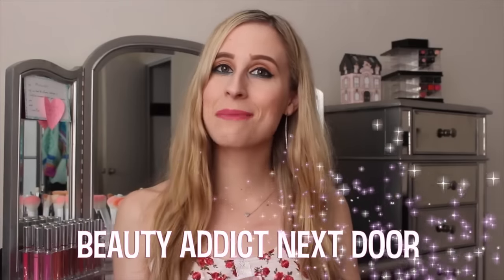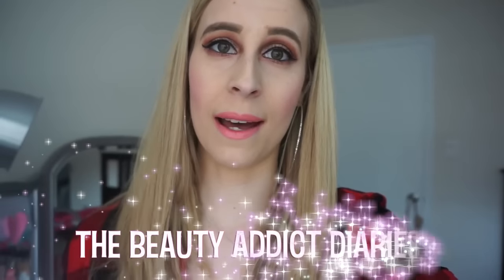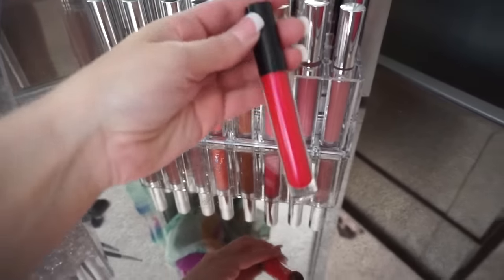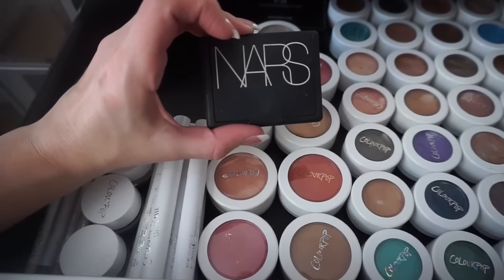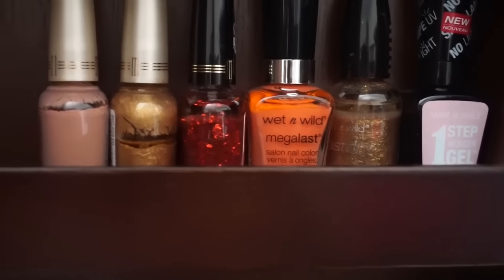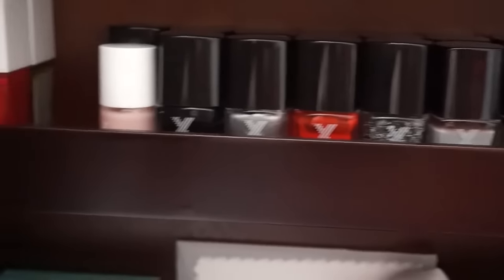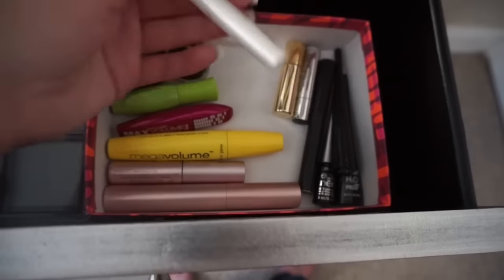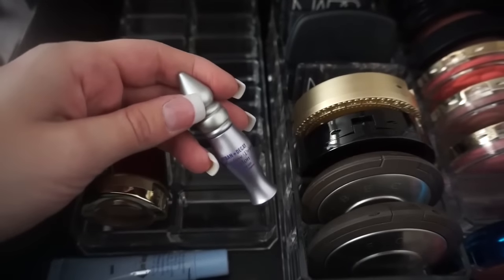2016 Makeup Collection Declutter Part 2 | Cruelty-Free Transition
Declutter PART 1 LINKED BELOW!!!

BEAUTY ADDICT NEXT DOOR:

Hi Beauty Addicts! I am Alex a.k.a. Beauty Addict Next Door. My channel is (as of 01/29/2016) a cruelty-free channel! If I ever mention a product that you do not feel is cruelty-free or if there are any brands that you think I should try that are cruelty-free, let me know! Going cruelty-free has been quite a learning experience for me. Any help or advice that you could give me would be great! Love you Beauty Addicts!

Channel for YouTubers and aspiring YouTubers to learn how to start and improve their channels.

-The Beauty Addict Diaries-

A lifestyle channel that includes vlogs, DIYs, baking, health, tags, etc.

MAKEUP:

Too Faced Semi Sweet Chocolate Bar Palette (Mousse, Bon Bon, Licorice, Butter Pecan)
WetnWild MegaLast Retractable Eyeliner
WetnWild CoverAll Face Primer
Too Faced Born This Way Foundation
WetnWild CoverAll Concealer
Milani Baked Blush in Luminoso
Physicians Formula Mineral Wear Pressed Powder (Translucent)
ColourPop Highlighter in Stole the Show
ColourPop Brow Pencil in Dope Taupe
e.l.f. Brow and Lash Clear Gel
ColourPop Eyeshadows in Coconut and Flower Shop
WetnWild MegaVolume Mascara
Too Faced Better Than Sex Mascara
ColourPop Ultra Satin Liquid Lipstick in Spritz

OUTFIT:

Top: Forever21
Earrings: H&M
Necklace: Princess P Sweet Heart Necklace
Nails: Pink & White Acrylic

FAQ:

Alex

What diet are you on?
Lacto-Ovo Vegetarian Diet

Where is your pink backdrop from?
I got it off of Amazon. The brand is "Backdrop Express" and the product is called the "Raspberry Pink Sequin Fabric Backdrop 5ft x 6ft"

Physicians Formula Nude Wear Foundation in Light
Physicians Formula Cushion Foundation in Light